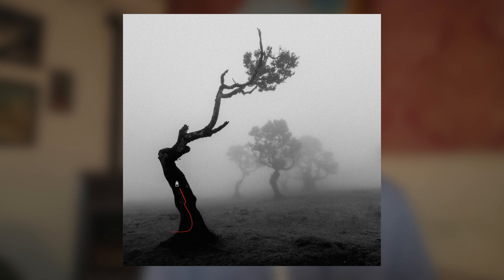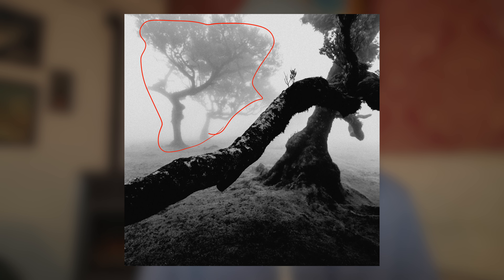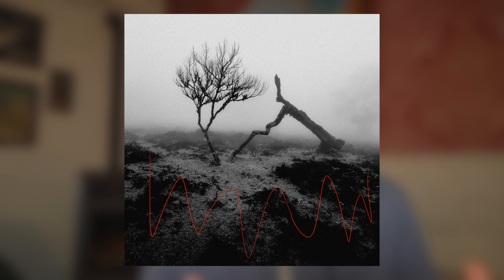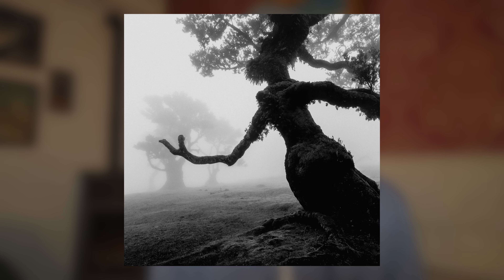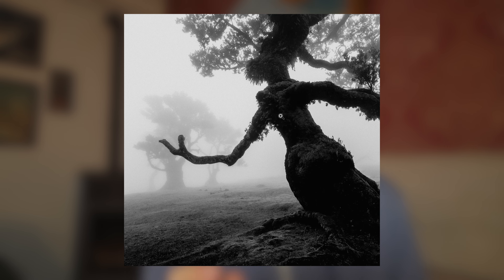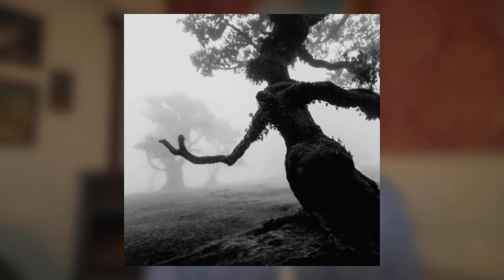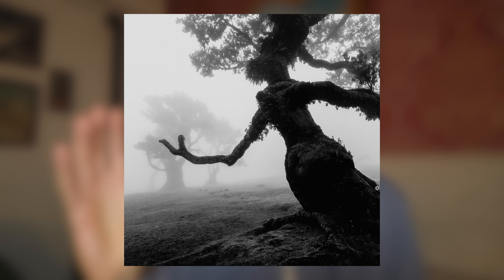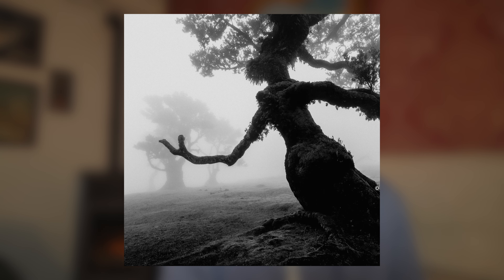Every pixel counts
Having a good subject doesn't always guarantee a good image. In fact, every other element in the frame is as important, if not more, than the subject itself. They are the supporting cast, and they play a very important role. But even more important that those elements that make it into our images, is the stuff we leave out.